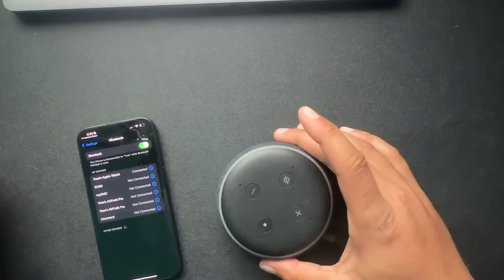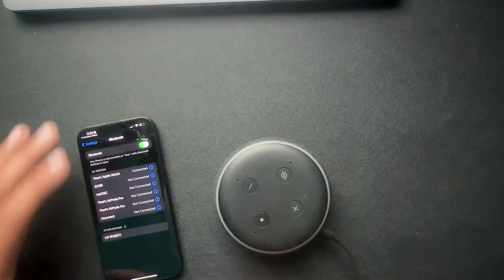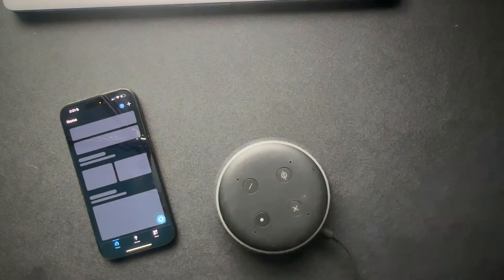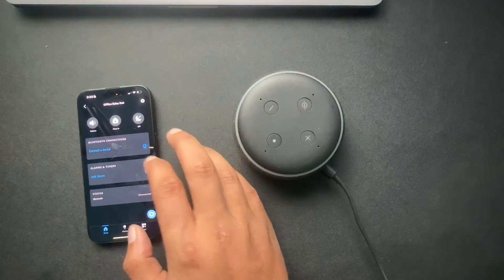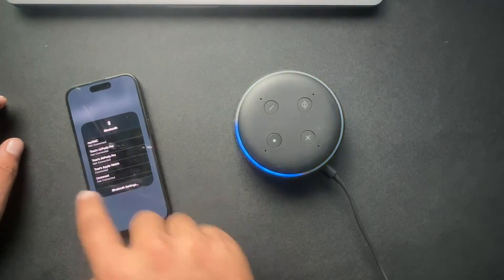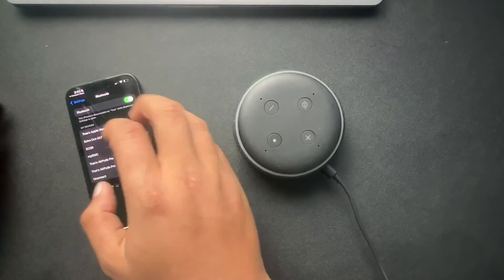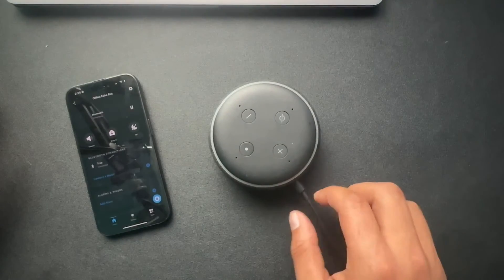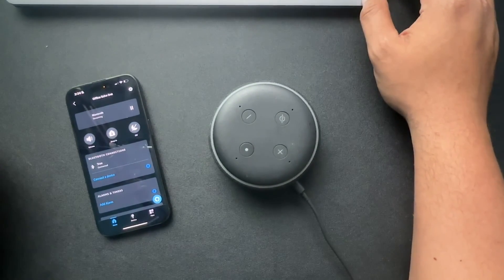Connect Your Echo to Bluetooth (Does it Work Without WiFi?)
Here is a quick walk through on how to connect your bluetooth devices to Echo. The walkthrough is with an iPhone, but the process would be mirrored on Android.

*Social Channels*

Main Facebook Page:

 / smarthomestarter

 / smarthomestarter

 / smarthomestarte

Our Facebook group The Apple Tribe:

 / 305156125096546